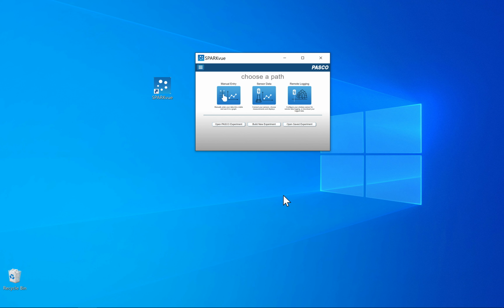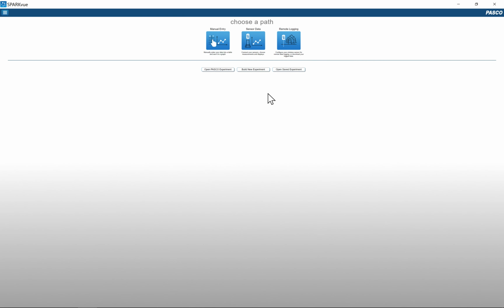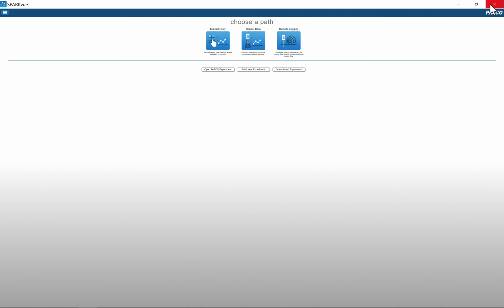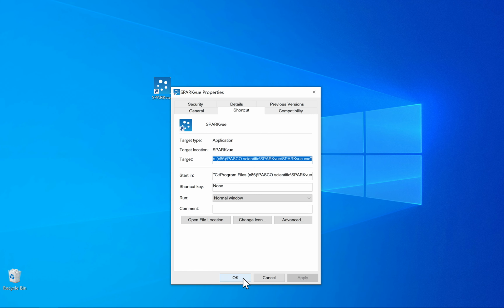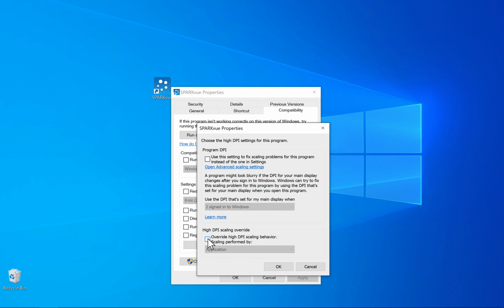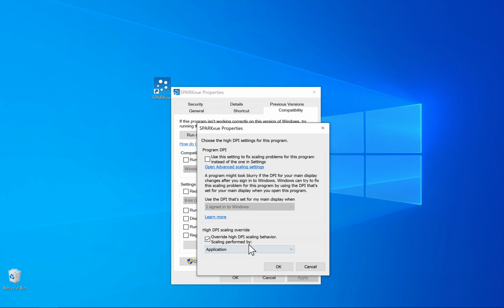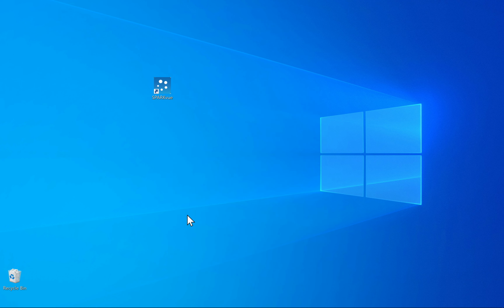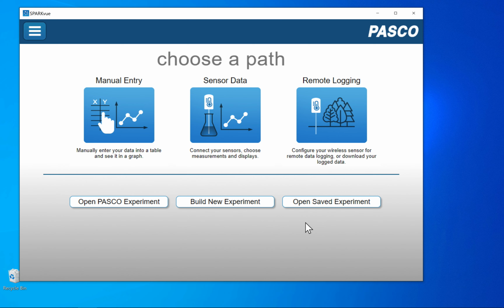Improve Legibility of SPARKvue for Windows on High Resolution Monitors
How do I improve the usability of SPARKvue on Windows computers with high DPI displays, where the text and images in SPARKvue can appear too small?

Recorded with SPARKvue version 4.8.0 (released July 2022).